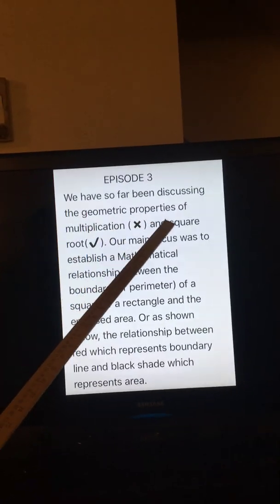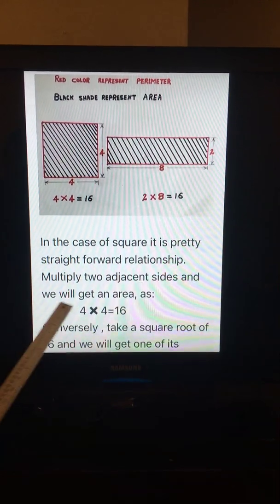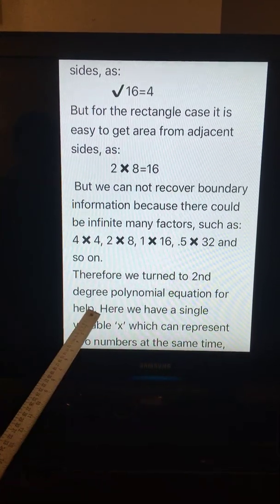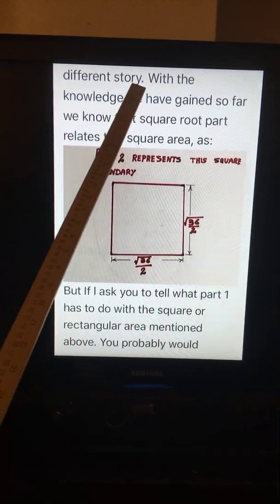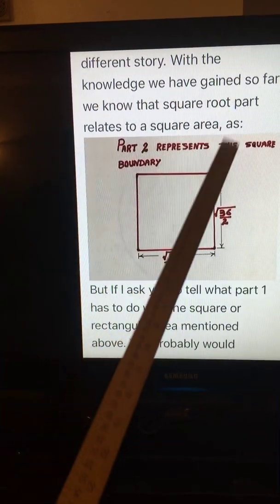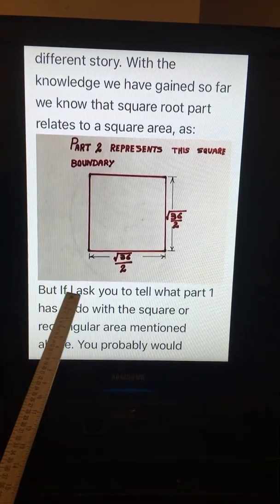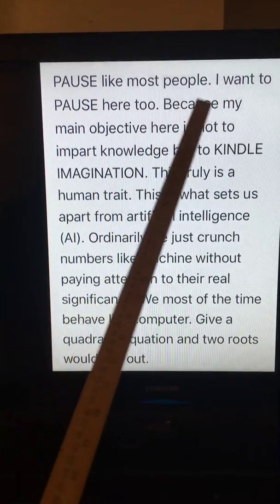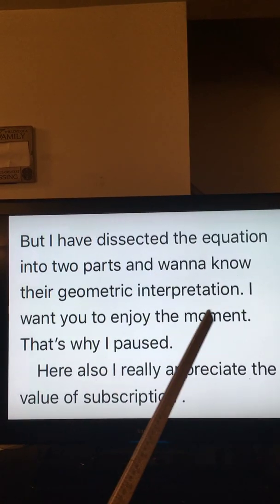New Mathematics episode 3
Dissection of quadratic equation